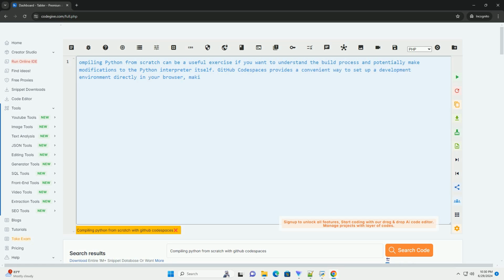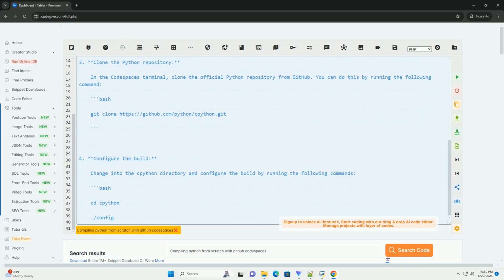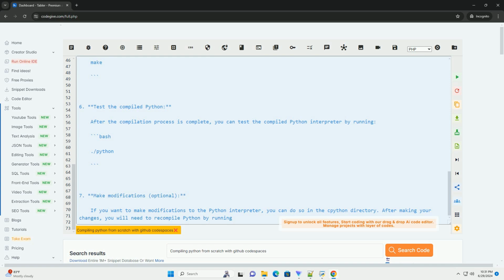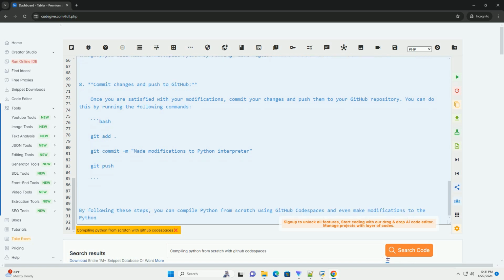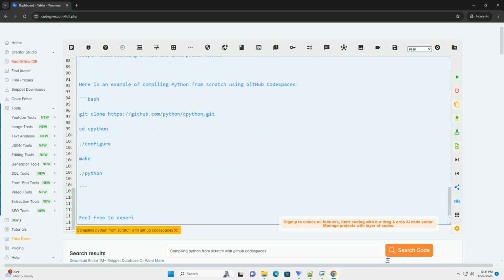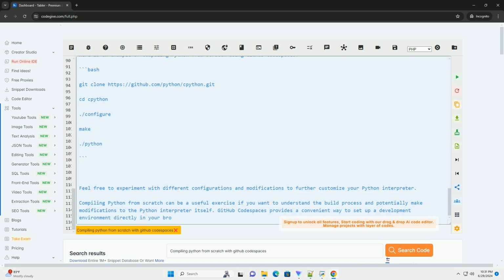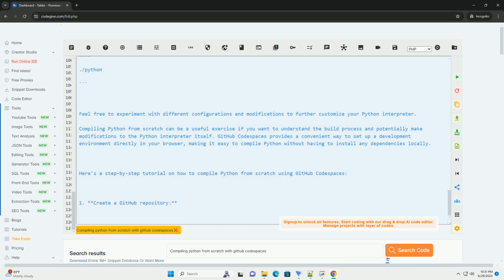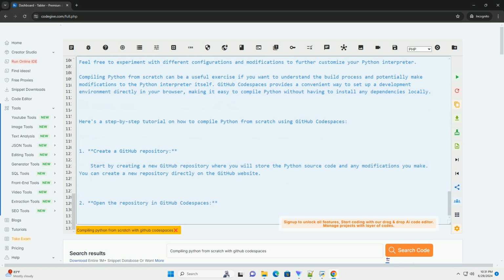Compiling python from scratch with github codespaces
compiling python from scratch can be a useful exercise if you want to understand the build process and potentially make modifications to the python interpreter itself. github codespaces provides a convenient way to set up a development environment directly in your browser, making it easy to compile python without having to install any dependencies locally.

here's a step-by-step tutorial on how to compile python from scratch using github codespaces:

1. **create a github repository:**
    start by creating a new github repository where you will store the python source code and any modifications you make. you can create a new repository directly on the github website.

2. **open the repository in github codespaces:**
    once you have created the repository, open it in github codespaces by clicking on the "code" button and selecting "open with codespaces".

3. **clone the python repository:**
    in the codespaces terminal, clone the official python repository from github. you can do this by running the following command:

4. **configure the build:**
    change into the cpython directory and configure the build by running the following commands:

5. **compile python:**
    once the configuration is complete, you can compile python by running the make command:

6. **test the compiled python:**
    after the compilation process is complete, you can test the compiled python interpreter by running:

7. **make modifications (optional):**
    if you want to make modifications to the python interpreter, you can do so in the cpython directory. after making your changes, you will need to recompile python by running `make` again.

8. **commit changes and push to github:**
    once you are satisfied with your modifications, commit your changes and push them to your github repository. you can do this by running the following commands:

by following these steps, you can compile python from scratch using github codespaces and even make modifications to the ...

python codespaces
python compiling to exe
does compiling python make it faster
compile or compiled
python compiling

python codespaces
compile or compiled
python compiling
compiling python to c
compiling python to binary
python compiling process
why can't python be compiled
can python be compiled
python github cli
python github
python github3
python github projects
python github repo
python github graphql
python github tutorial
python github action